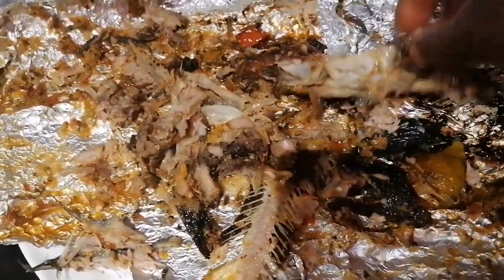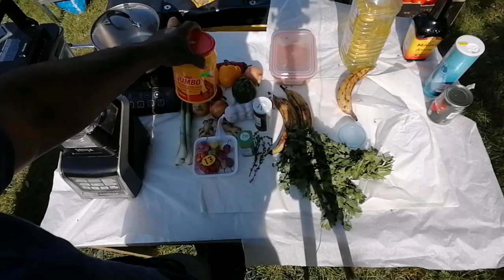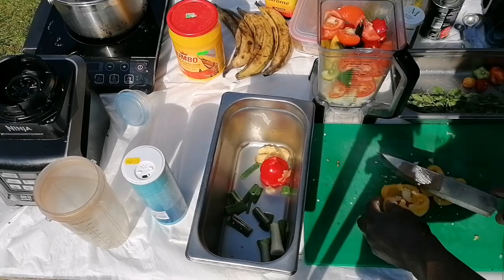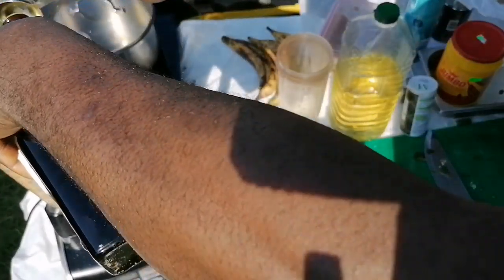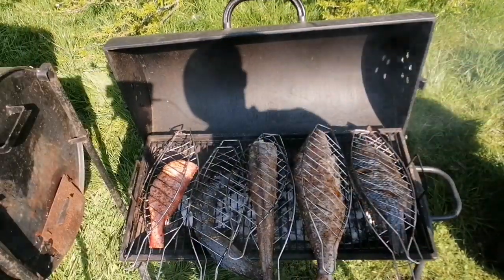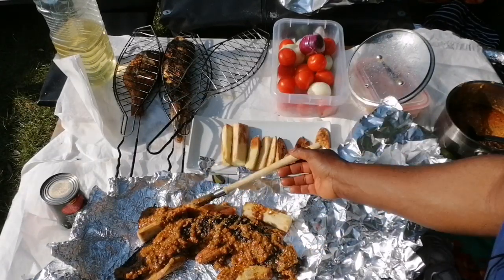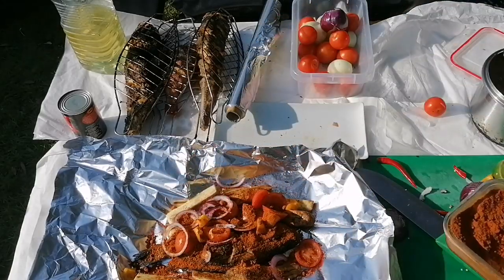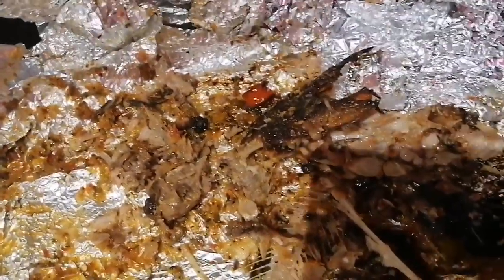Charcoal BBQ Catfish and Charcoal BBQ Tilapia in Secret Fish Sauce and Suya Pepper.(Start to Finish)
This video will show you from start to finish how to make grill Catfish on Charcoal. Starting from Marinating to grilling. It's a step by step process for beginner and intermediate. The Catfish is a popular food in Nigerian